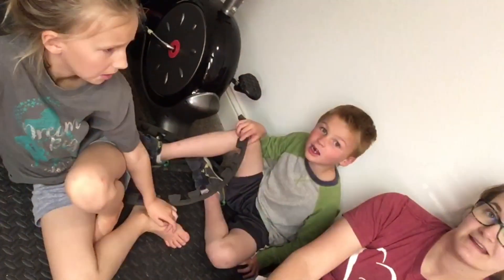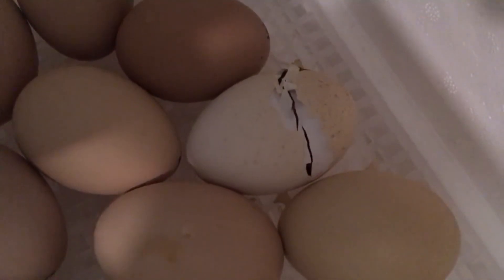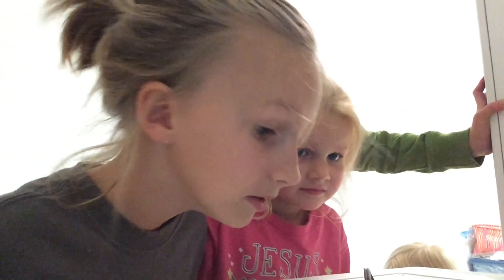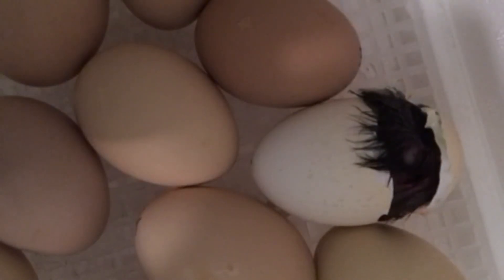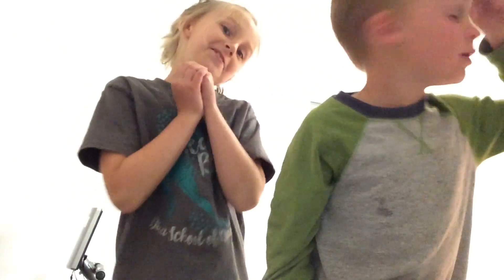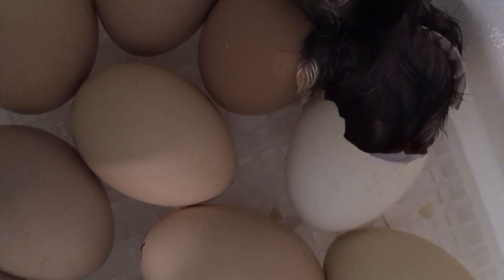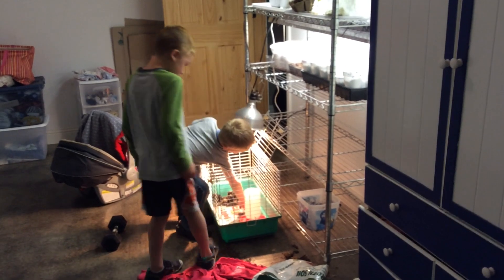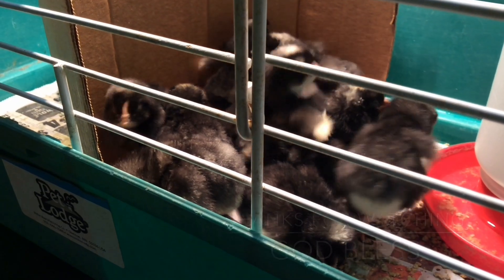Eggs are HATCHING!!! Egg experiment a success!!!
Today is the day, or well yesterday was! Our chicks have started to hatch! We had an excited evening... We ran a few errands & were so thrilled to be able to watch a chick actually hatch! Lucky for us, it lasted 20 minutes. Perfect for the kids' attention span! ;)
So far 20 out of 34 eggs have hatched & we aren't even done yet!

the exact incubator we have